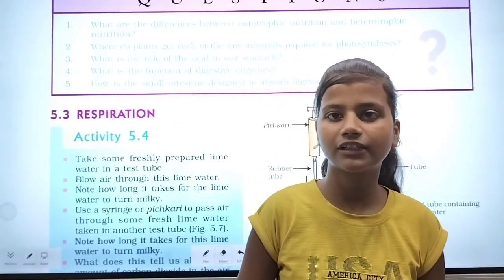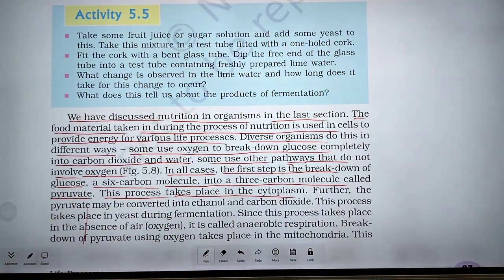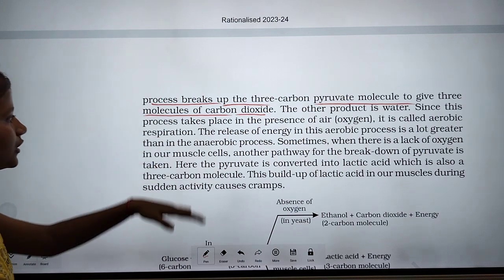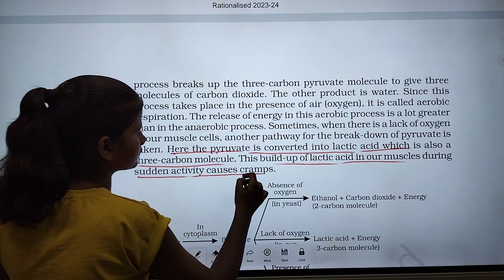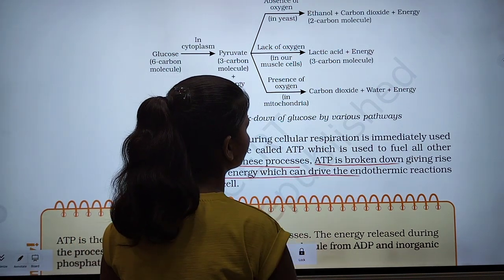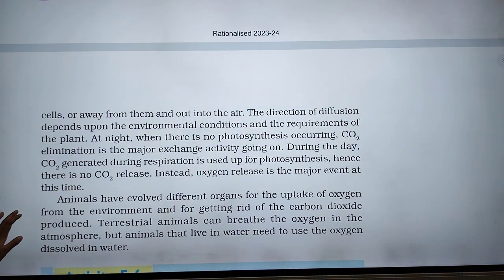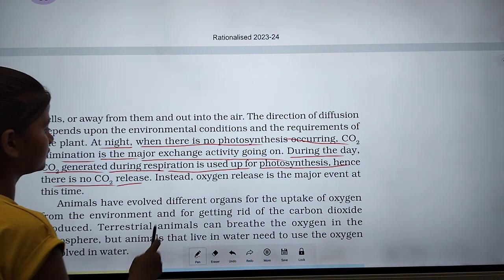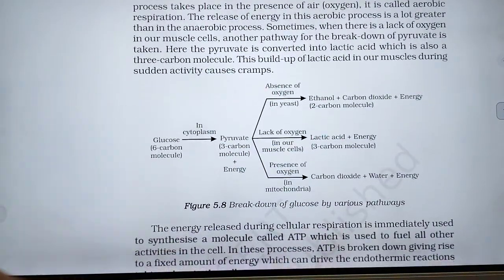Biology for class 9th,10th, 11th ,12th, NEET ncert for cbse, icse and all other state boards,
one shot
questions
zoology bsc 1st year important
questions 2023
zoology 5th sem important
questions
questions 2023
botany bsc
questions
telugu
botany curry
botany 5th sem important
questions
10th English Book [2024]
11वीं और 12वीं (Science) के लिए
O/@dishascienceclasses
Disha Science Classes
11कीं औौर 12ीं (Ao) के लि
Disha Science Classes
11वीं और 12वीं (Arts) के लिए
O/@dishaartsclasses
11वीं और 12वीं (commerce) के लिए
11वीं और 12वीं (हिंदी और अंग्रेजी) के लिए
O/ @dishahindienglish
Zoology
PDF not available
biology
one shot
questions
questions 2023
questions
questions 2023
questions 2023
botany 3rd sem important
questions
telugu
botany curry
questions
10th English Book [2024]
11वीं और 12वीं (Science) के लिए
O/@dishascienceclasses
Disha Science Classes
11कीं औौर 12ीं (Ao) के लि
Disha Science Classes
11वीं और 12वीं (Arts) के लिए
O/@dishaartsclasses
11वीं और 12वीं (commerce) के लिए
11वीं और 12वीं (हिंदी और अंग्रेजी) के लिए